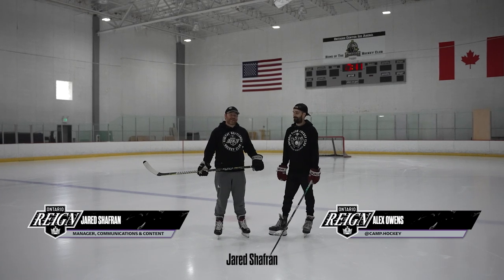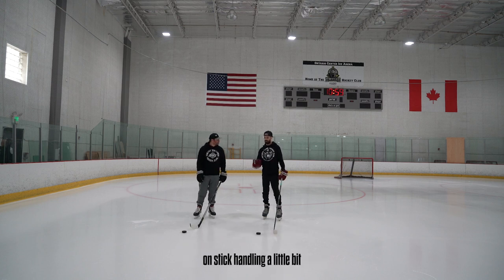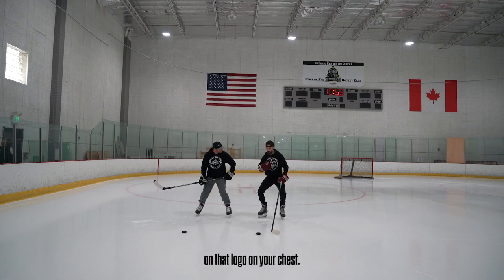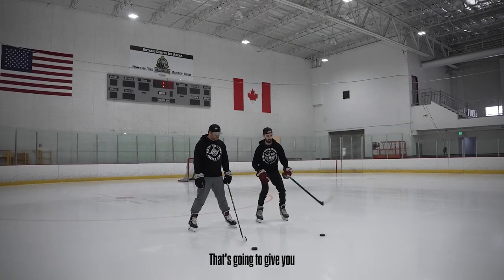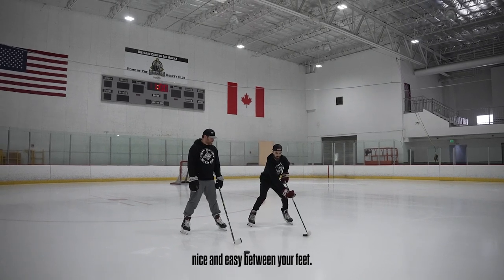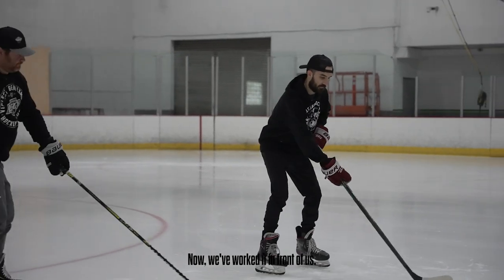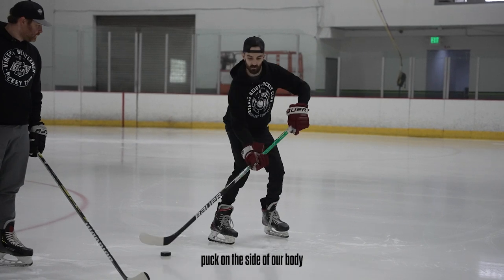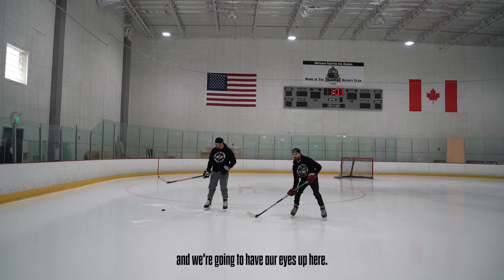FUNdamentals with Jared - Stickhandling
No choppin' onions over here! Alex Owens of Camp Hockey is back to teach Jared Shafran the FUNdamentals, and today's lesson is stickhandling!